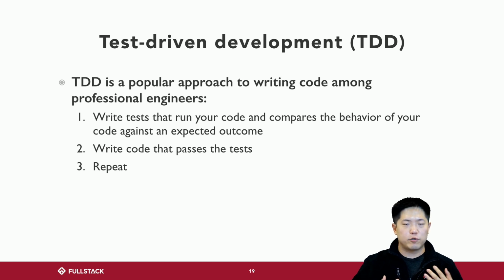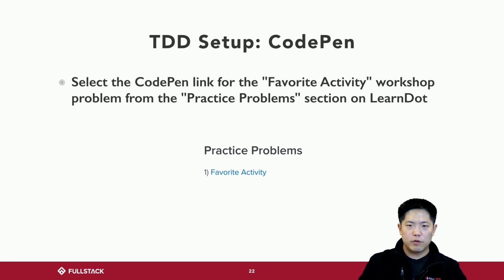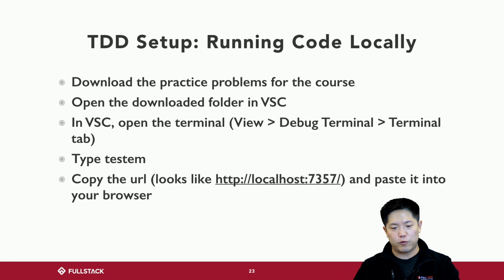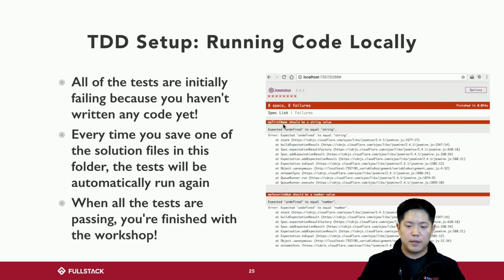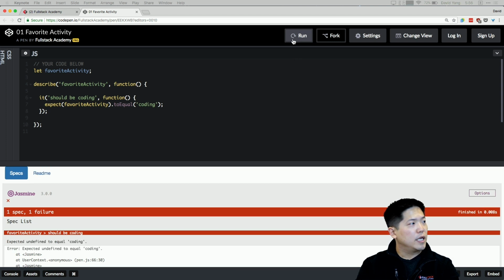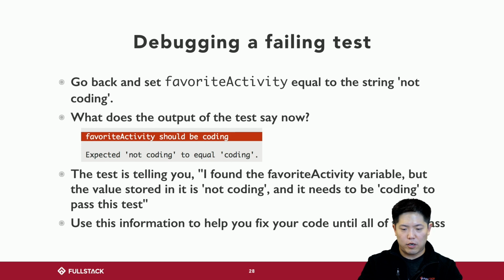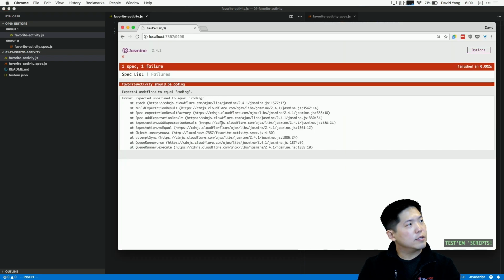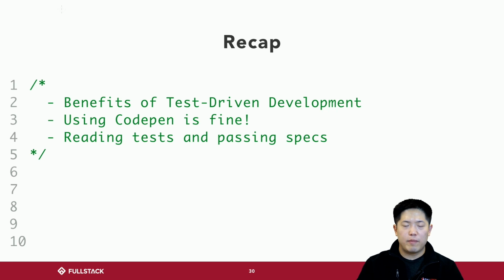Test Driven Development